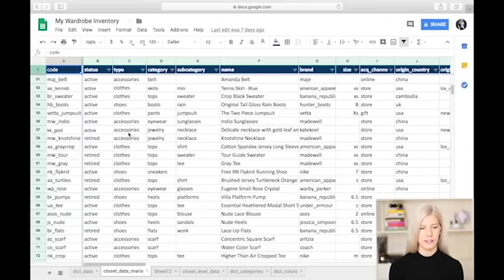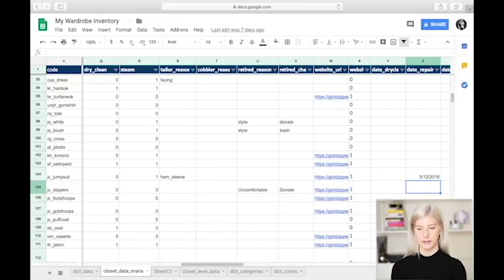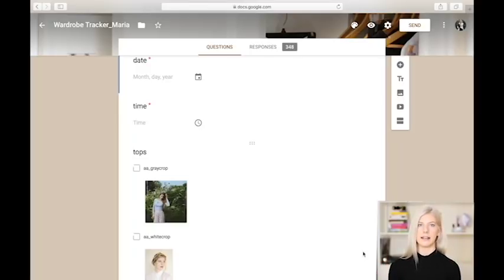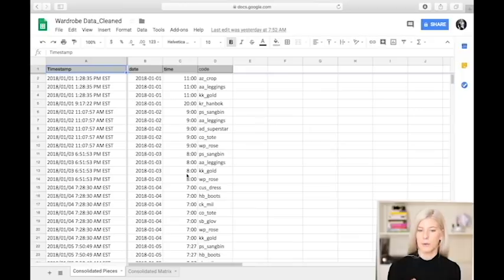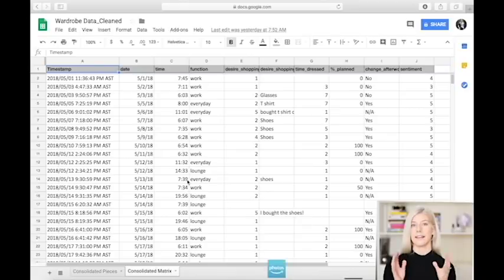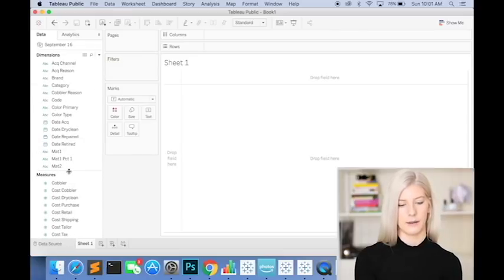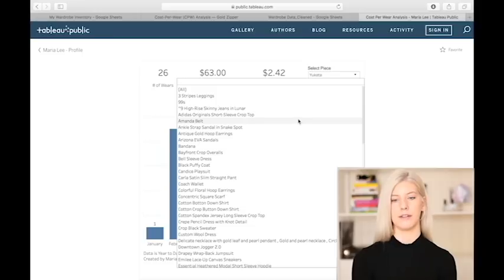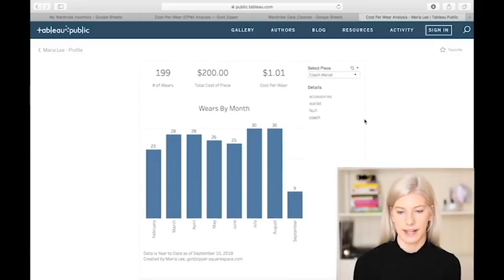Analyzing My Capsule Wardrobe Data Using Tableau [Gold Zipper]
Why don't I use an existing app to inventory my wardrobe?
I wanted to have the flexibility to structure the data how I wanted for the purpose of telling stories with it both through visualizations, dashboards, and deeper analysis.

Are these the same pair of your "everyday pumps" you are talking about at 12:40 and at 15:10?
Yes, those are the same shoes. The dashboard I shared doesn’t have the latest data because it’s updated weekly.